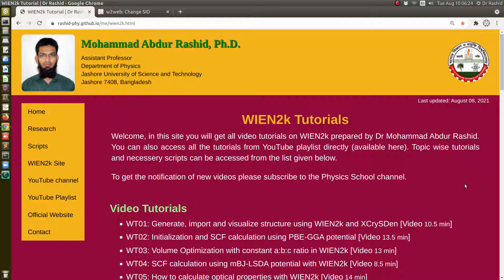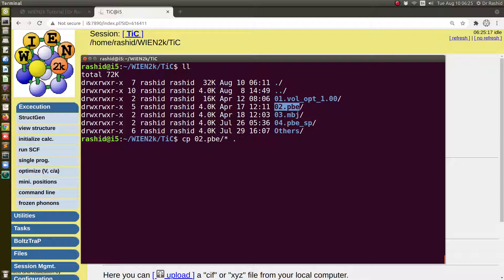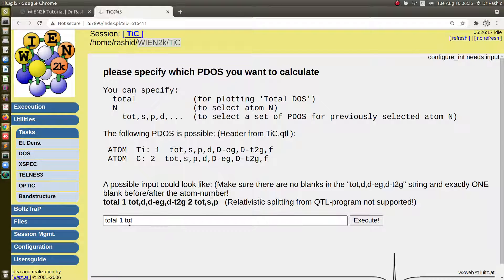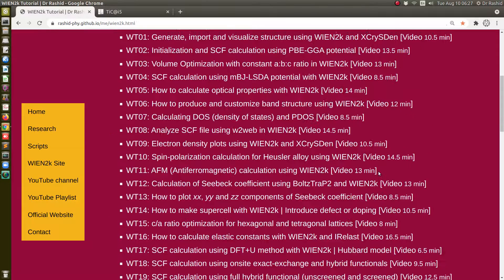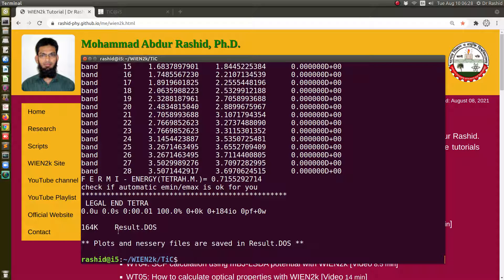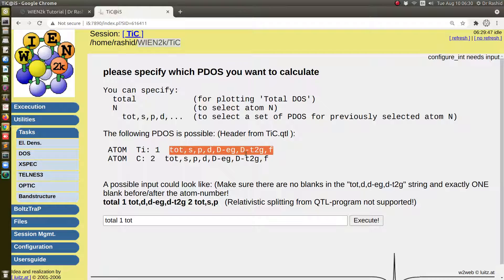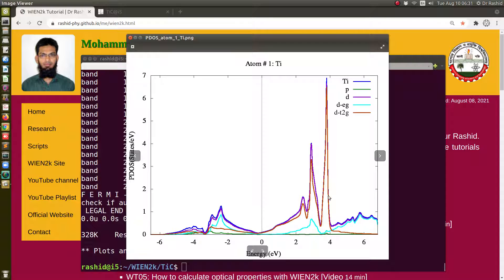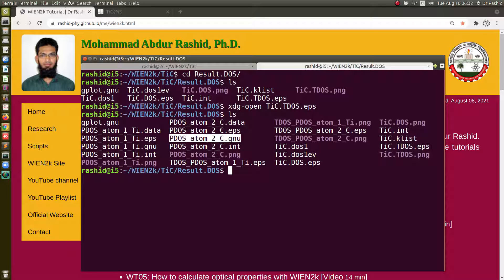WT20: How to calculate DOS (density of states) and PDOS with WIEN2k | Save plots as EPS and PNG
+ How to calculate DOS  (density of states) with WIEN2k
     + How to calculate PDOS  (projected density of states) with WIEN2k
     + How to plot DOS and PDOS
     + How to save DOS and PDOS plots in EPS and PNG format